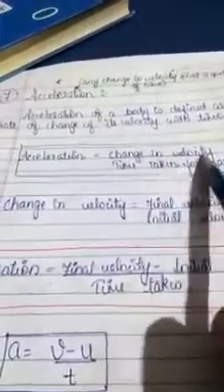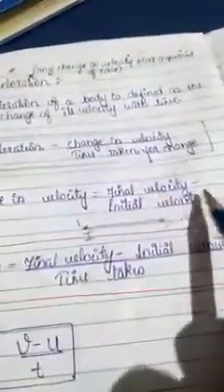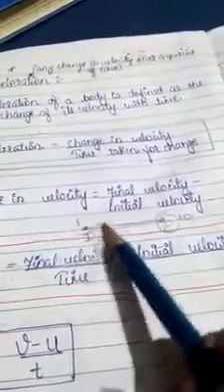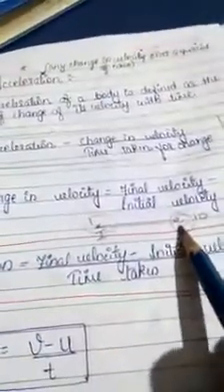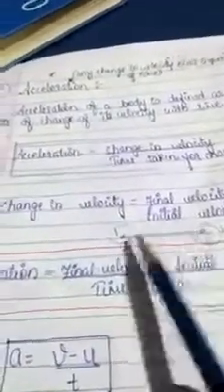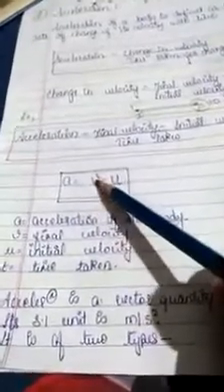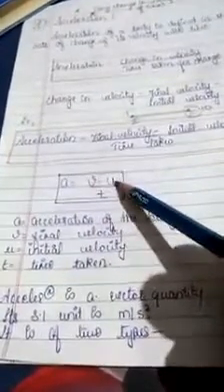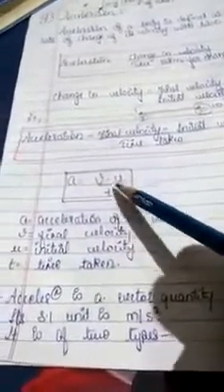May 16, 2020